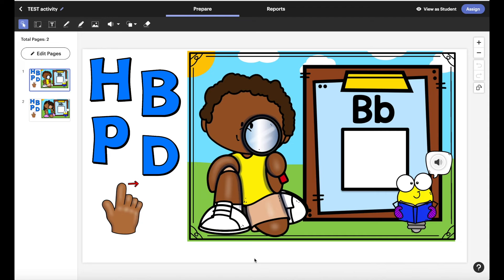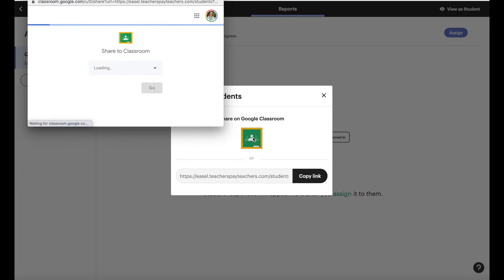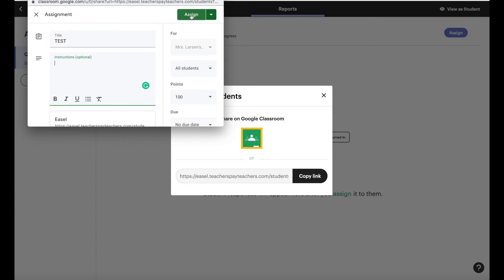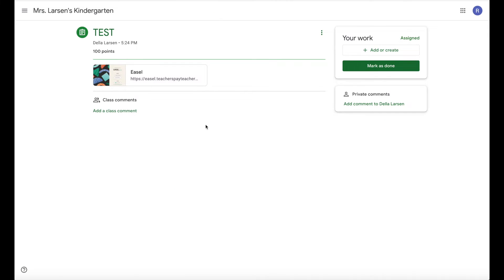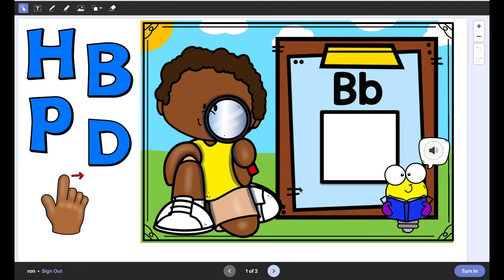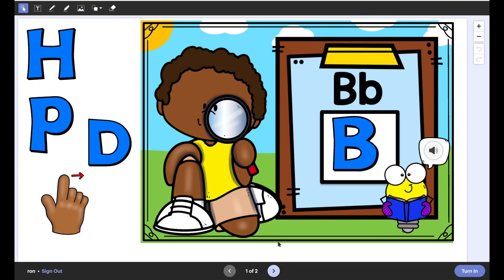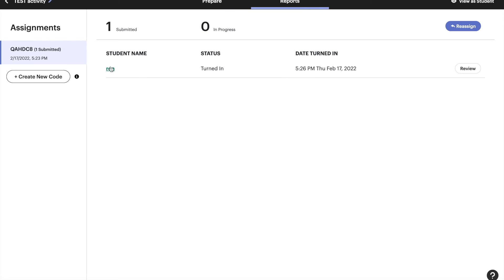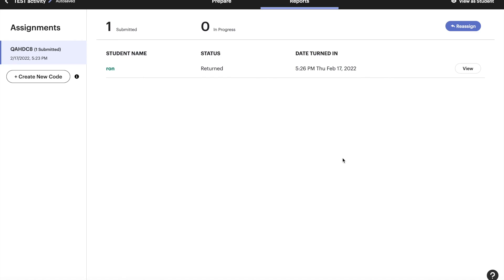How do you use EASEL?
What is EASEL?
Easel is a new digital platform designed by TPT for schools. Students access activities and assessments that are “played” on the EASEL platform. You access the platform through your TPT account. EASEL provides students with a digital platform to access lessons. Students can listen to directions and sound files, move pieces, and type answers. Teachers can see their students' work and provide feedback.

How do you assign EASEL?
In this video, I will walk you through how you can assign EASEL through Google Classroom. Easel activities and assessments are played on the EASLE platform.

You can access your lesson from inside your TPT account.

Once you are inside your account click “assign and review” at the top brown bar.

Next, click the blue assign button on the top right.

You have the option to share on Google Classroom, choose your class, and create the assignment.

Or you can choose the option to “generate link”. You may be asked to confirm your school name and school email.

Next copy the link and paste it into the learning management system you use or in a direct email to your students.